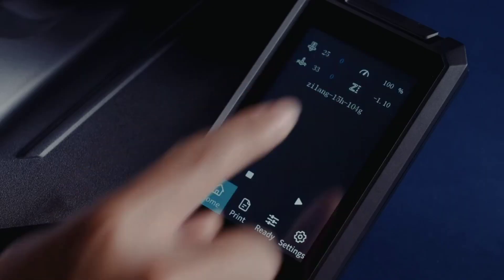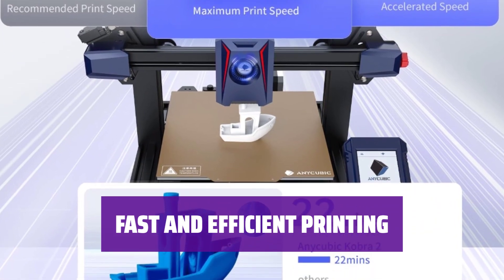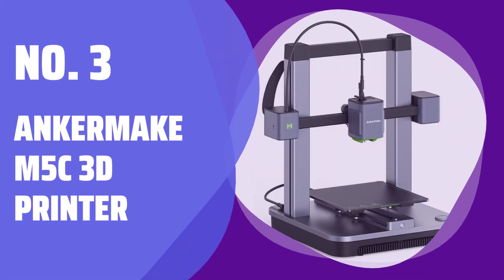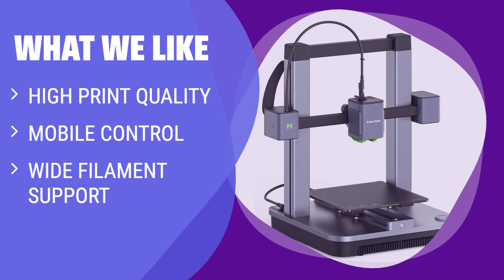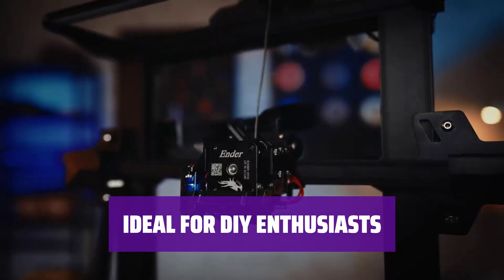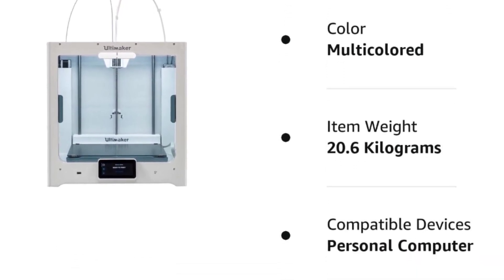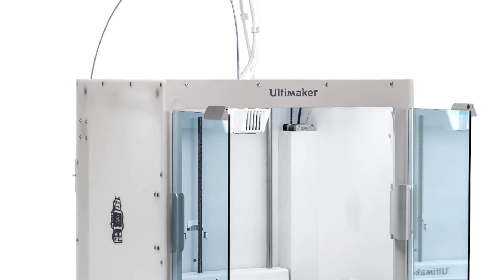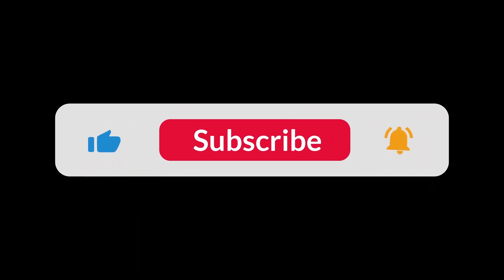The The Best 3D Printers in 2024 - Must Watch Before Buying!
The The Best 3D Printers Shown in This Video:
4. ►Anycubic Kobra 2
3. ►AnkerMake M5C 3D Printer
2. ►Creality Ender-3 S1 Pro
1. ►Ultimaker S5

Table of Contents:
0:00​​​ - Introduction
00:41 - ANYCUBIC KOBRA 2
01:51 - ANKERMAKE M5C 3D PRINTER
03:16 - CREALITY ENDER-3 S1 PRO
04:37 - ULTIMAKER S5

The best 3D Printers is probably one of the most exciting tools you can add to your DIY arsenal, offering endless possibilities for creators and makers alike.

b320